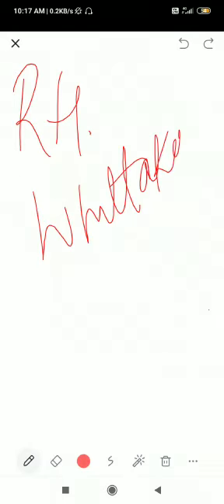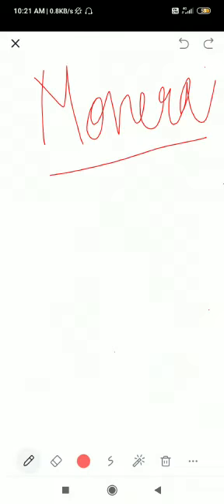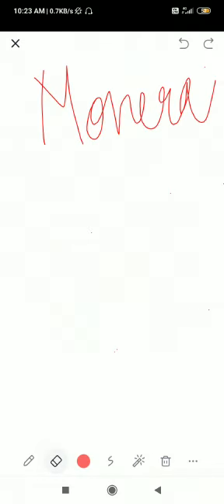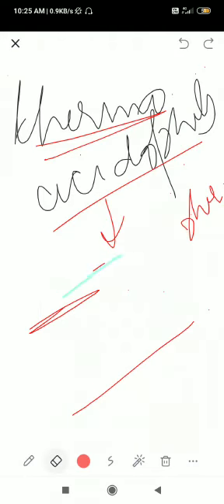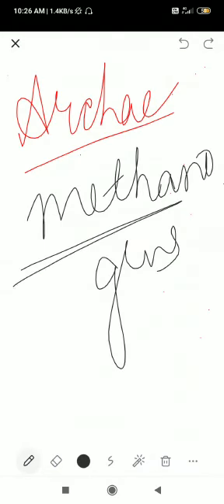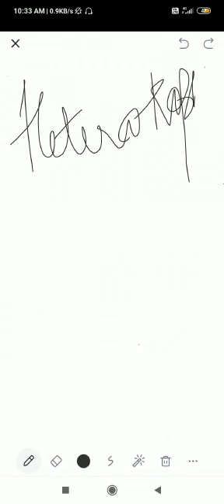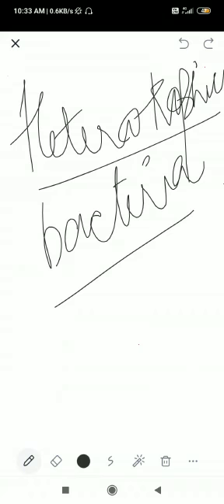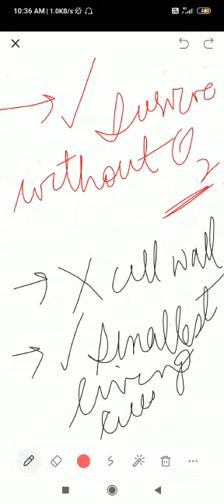BIOLOGICAL CLASSIFICATION LECTURE 1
In this video we will learn about biological classification